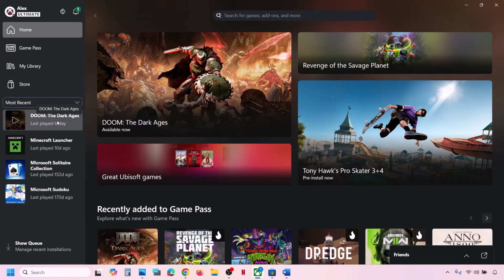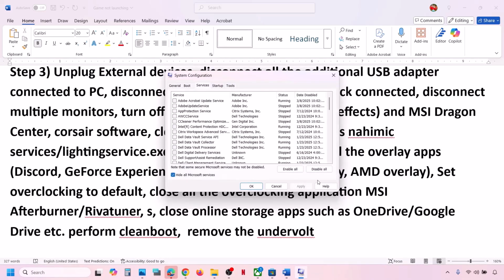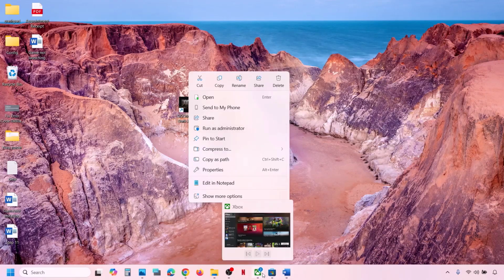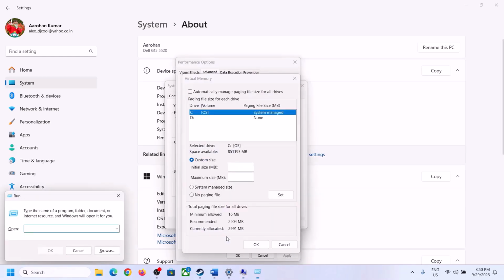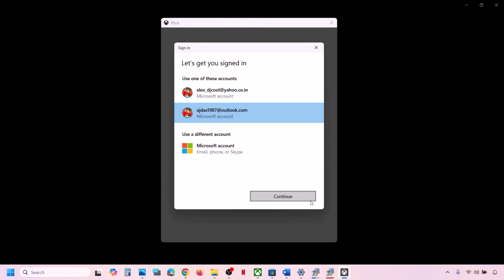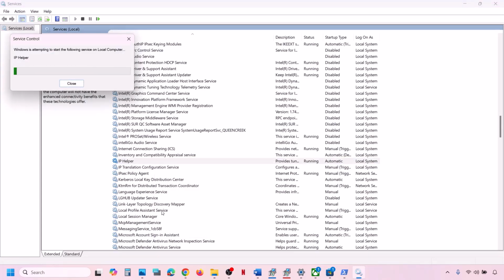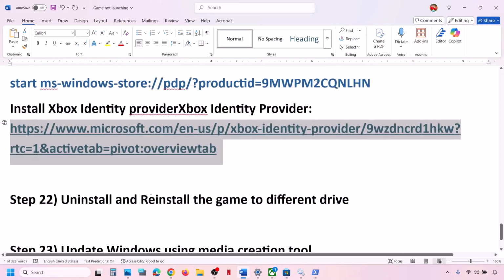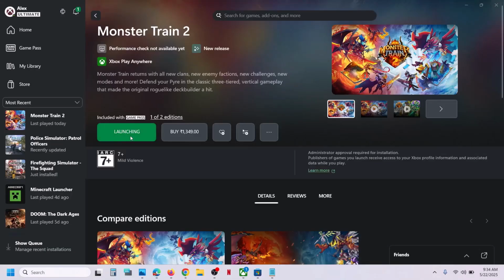Fix Monster Train 2 Not Launching From Xbox App/Microsoft Store On PC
How To Fix Monster Train 2 Not Opening/Starting From Xbox App/Microsoft Store On PC,Fix Error Codes When Launching Monster Train 2 On PC Xbox Game Pass Users,Fix Monster Train 2 Error Codes When Starting/Opening Monster Train 2 From Xbox App/Microsoft Store On Windows 10/11
C:\Users\Username\AppData\Local\Packages\Microsoft.WindowsStore_8wekyb3d8bbwe
IP Helper
Gaming services
Windows Update